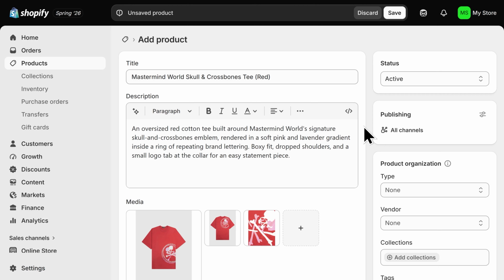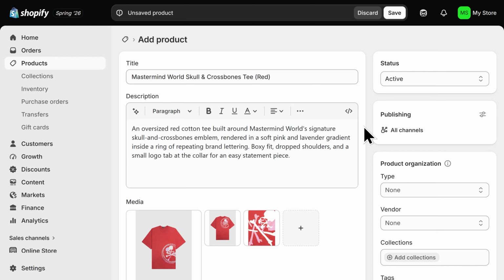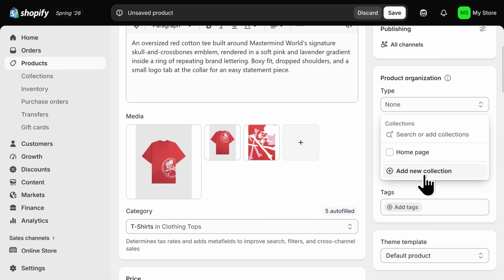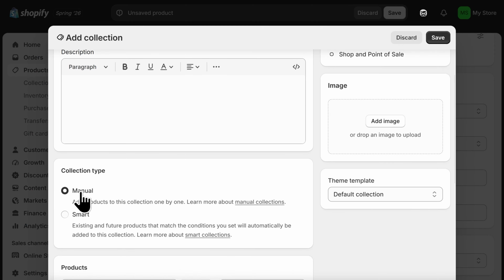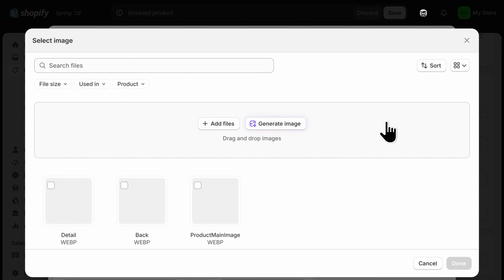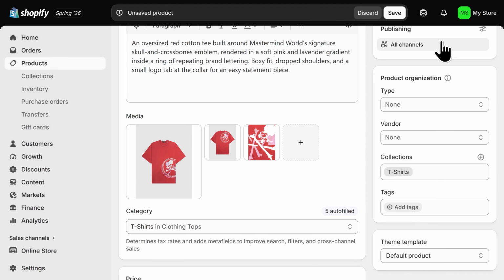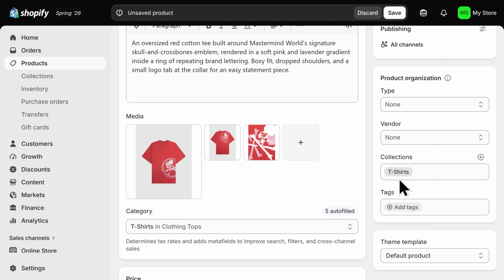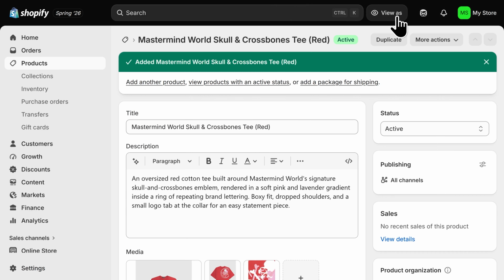How to Create Collections on Shopify (Collections Explained)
Shopify collections keep your store organized — here's what they are and how to create one.